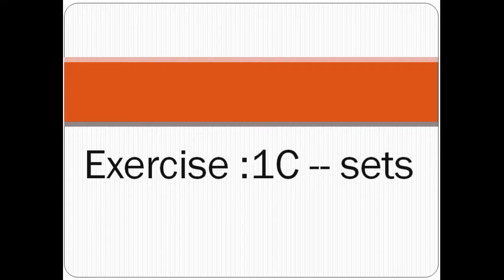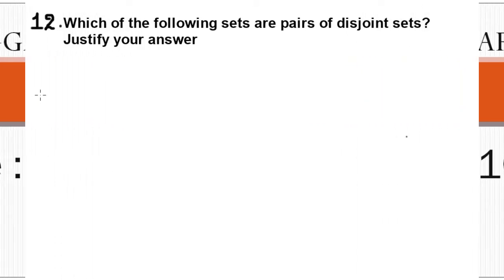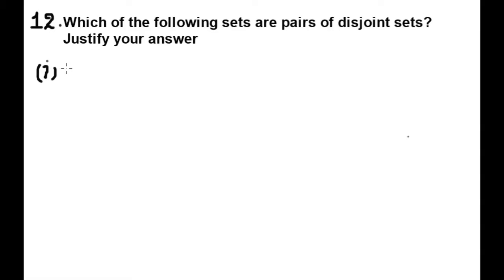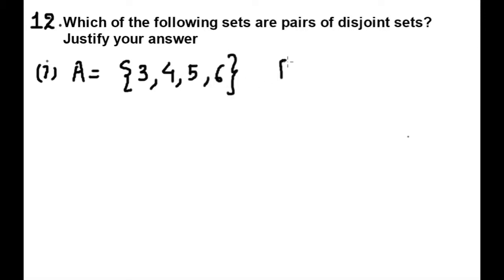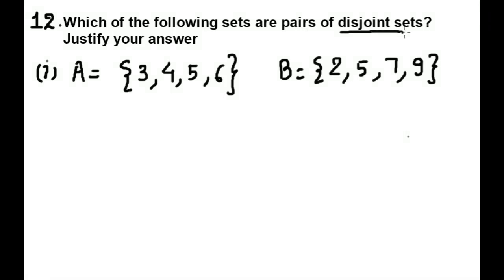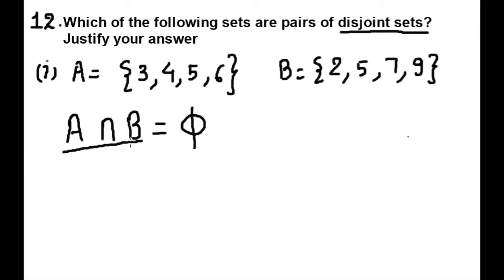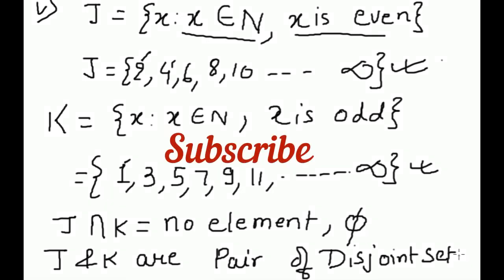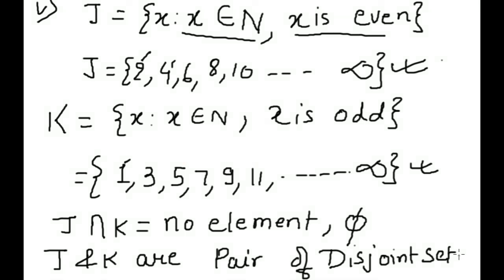Class 11/Exercise 1C Question number 12/class 11/Anjali Maths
Description